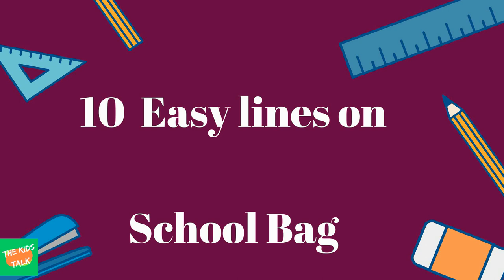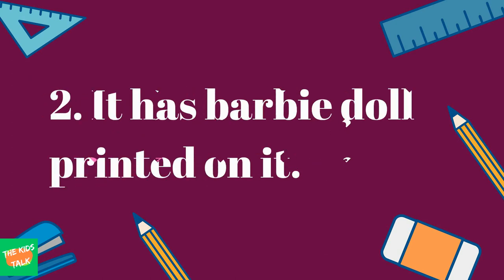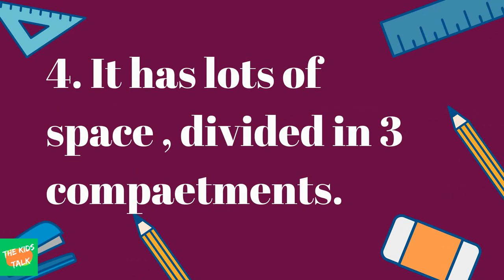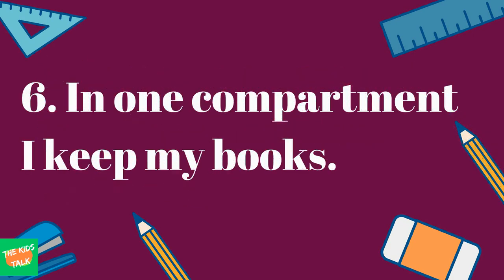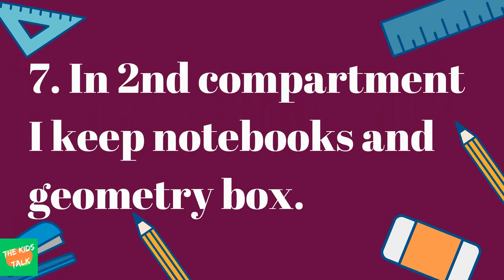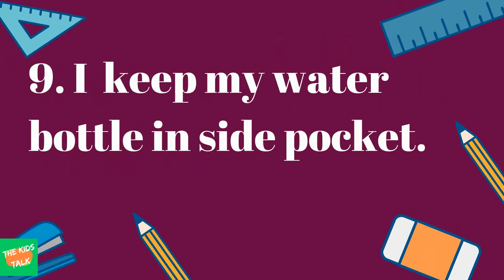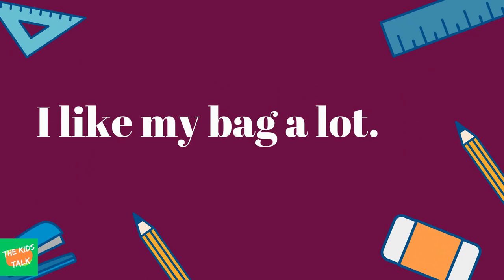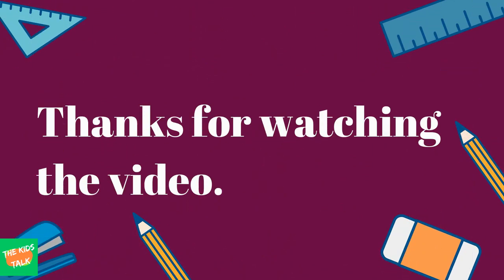10 Easy lines on My School Bag in English for kids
In this video we will learn that how to write 10 Lines essay on School bag.
 After watching this video you can easily write :  10 Lines essay on School bag In English.
This video is very Helpful for Nursery, LKG, UKG and Small class kids for Show and Tell activity on School Bag.
These lines are also helpful in adding words to kids' vocabulary.
We kept these lines very simple and small, so that kids can learn these easily